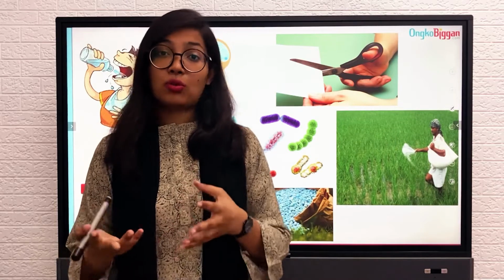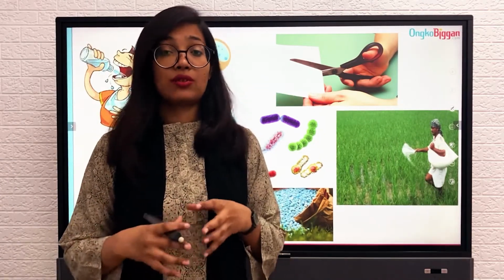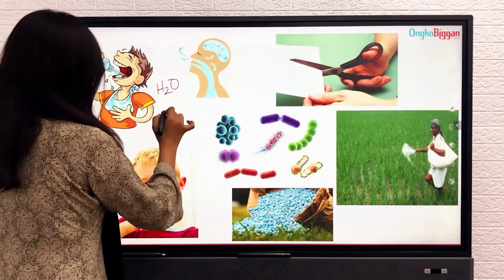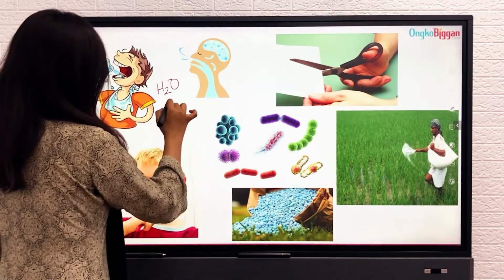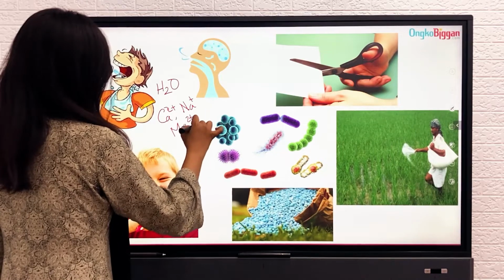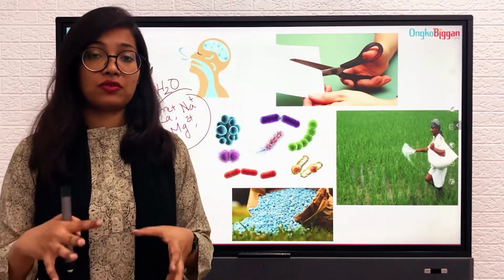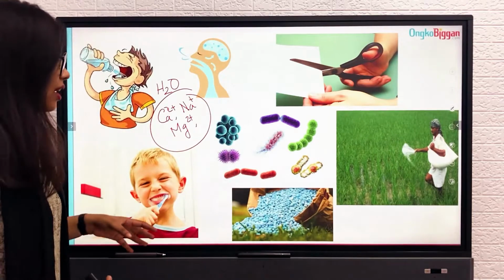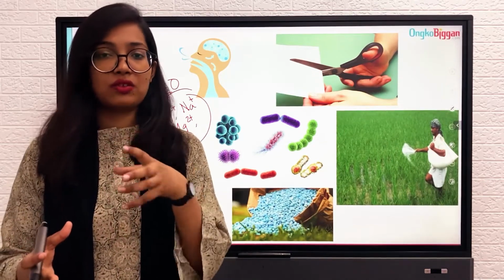৯ম-১০ম শ্রেণী-রসায়ন ইংলিশ ভার্সন-Chapter 01:Concept of Chemistry-Example of Chemistry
Series: Chapter 01: Concept of Chemistry  [SSC]
Instructor: Maliha Binte Monsur (Textile Engineering, BUTEX)